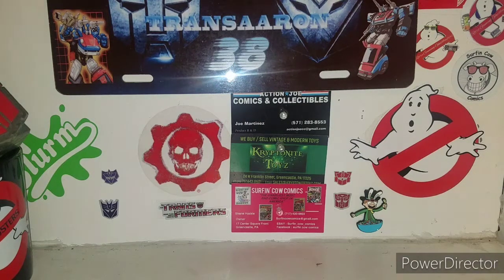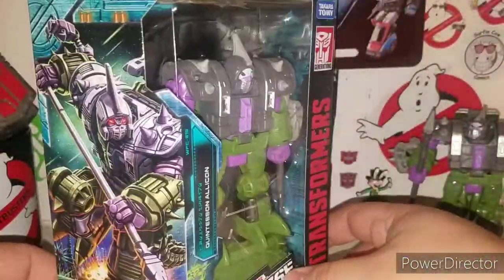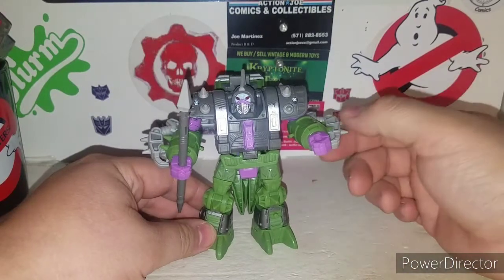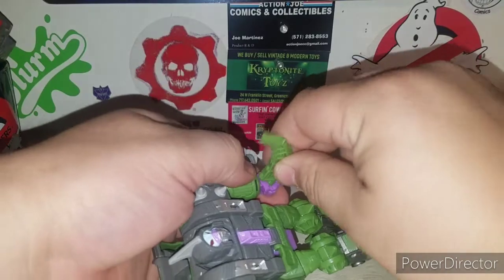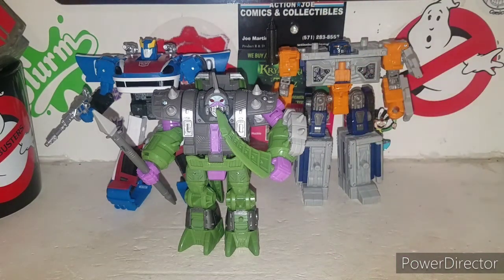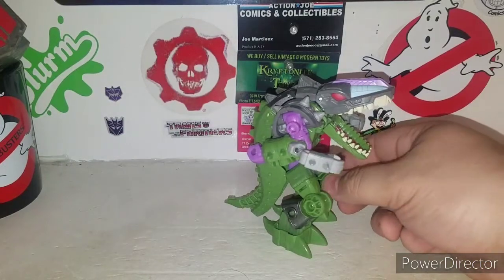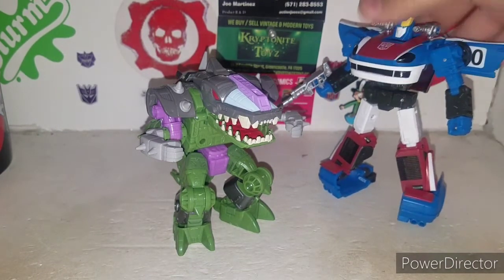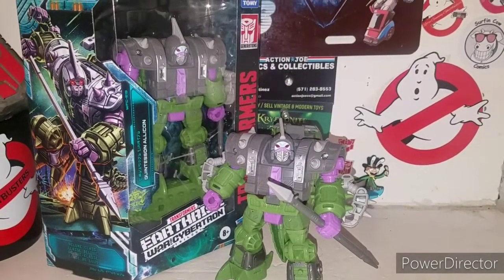Transformers Earthrise Deluxe Quintesson Allicon Review